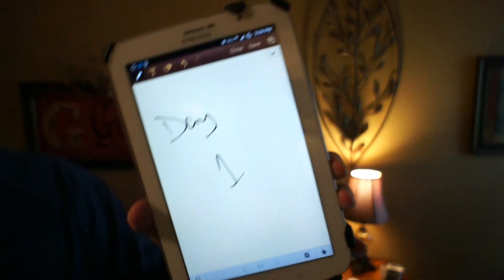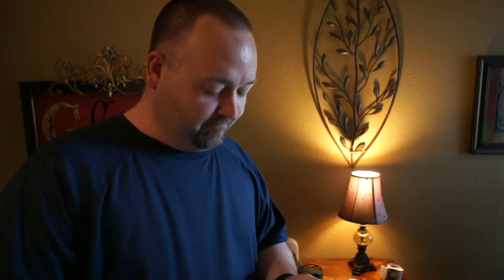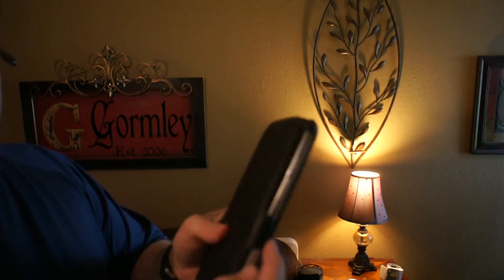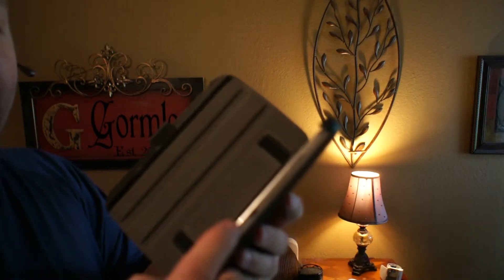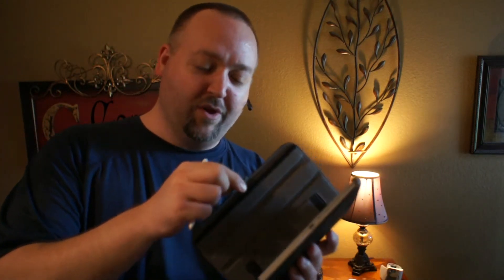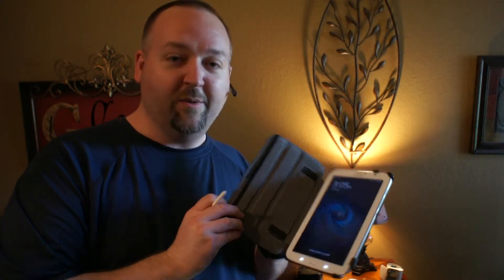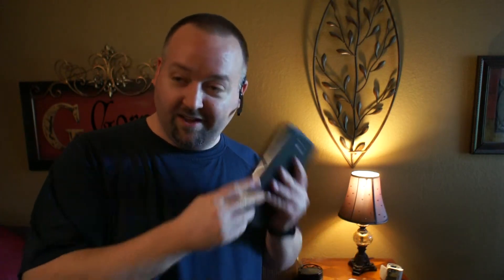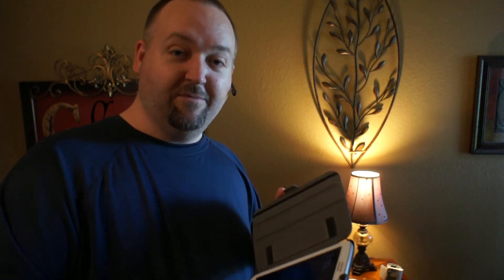Galaxy Note 8.0 N5100 3g Day 1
This is a short video about my first day with the Note 8.0